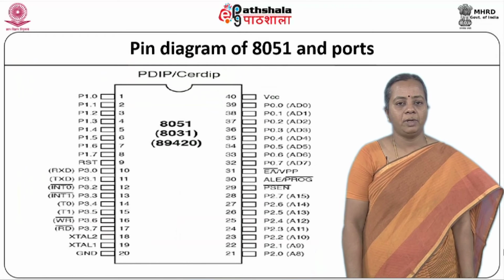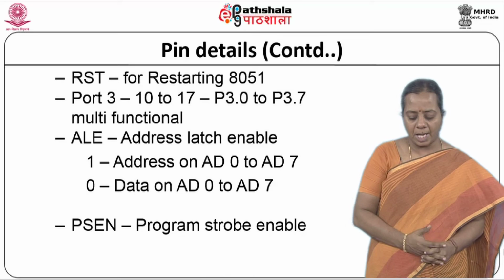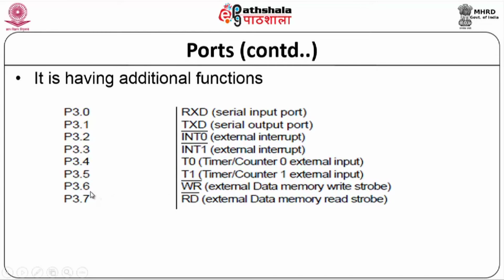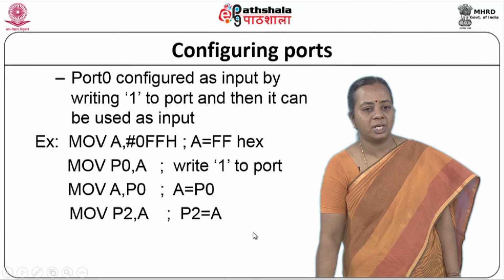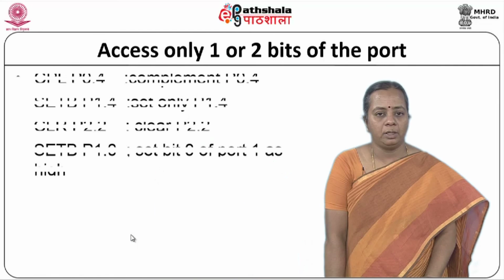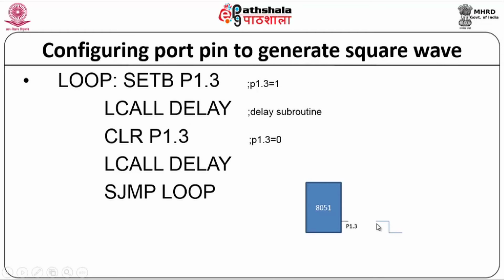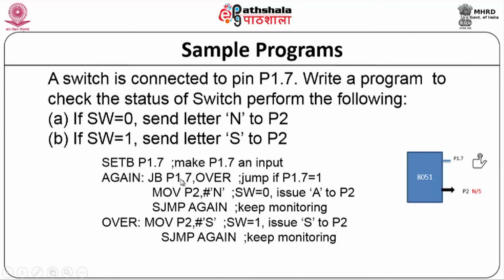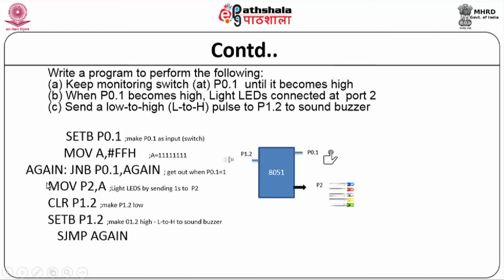Programming parallel ports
Subject : Computer Science
Paper: Embedded System
Module: Programming parallel ports
Content Writer: Dr.K.Vani